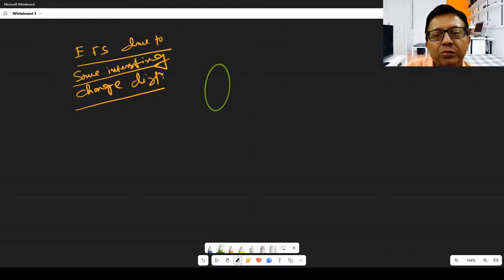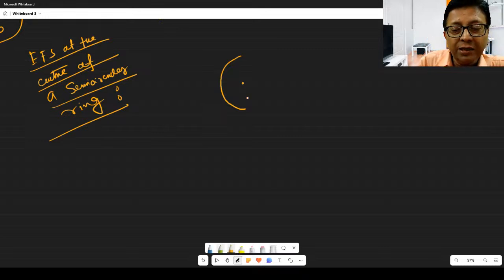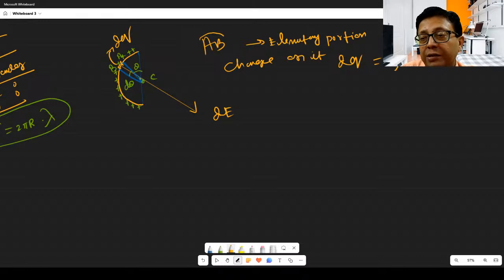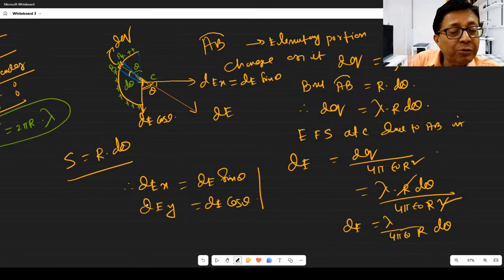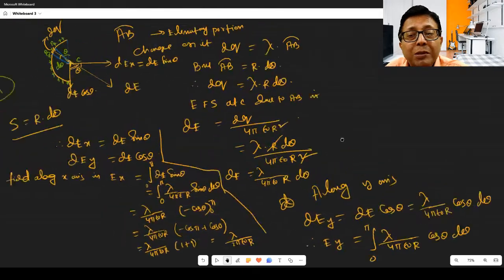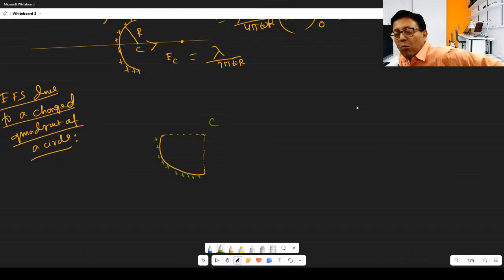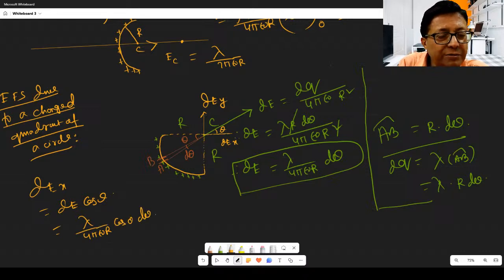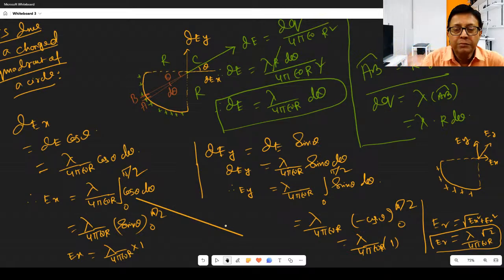"Calculation of EFS : Concept and Application for CBSE & JEE Class XII"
In this video, we will find EFS in some complicated cases